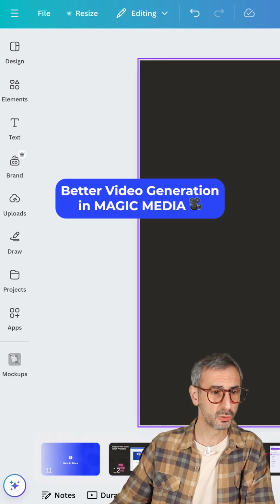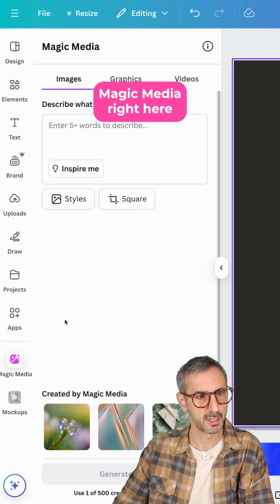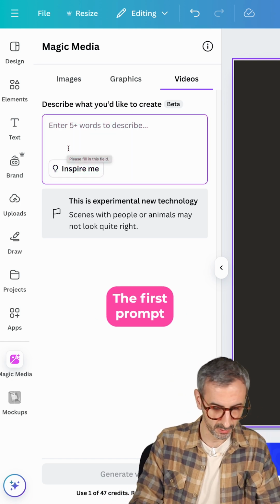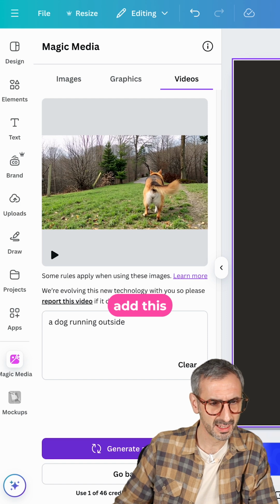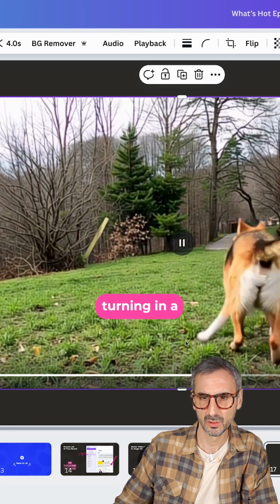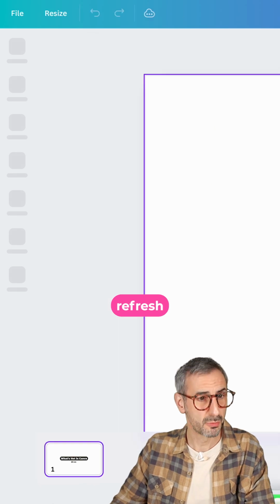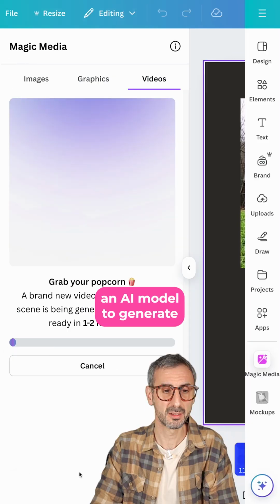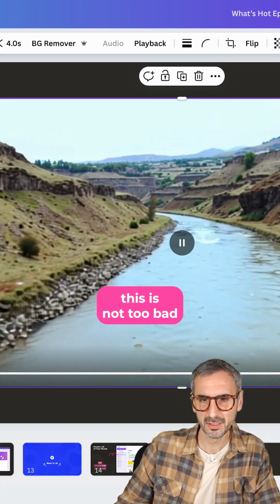Canva’s ‘Upgraded’ Magic Media Tested 🚨 Spoiler: It’s Not What I Expected…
Canva's AI video generator is now supposed to be faster and smarter… but does it actually work? 🧐
I tried creating videos with the “improved” Magic Media — here’s the real tea. 🫖

💬 Let me know: “Would YOU use this feature?”